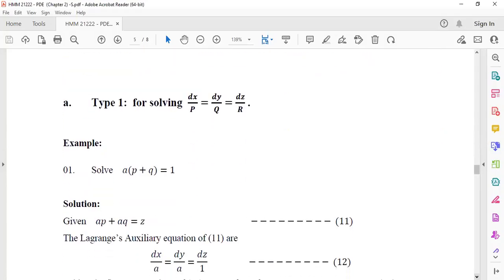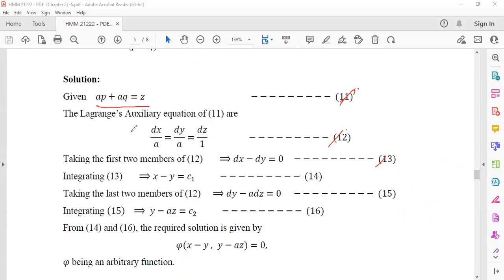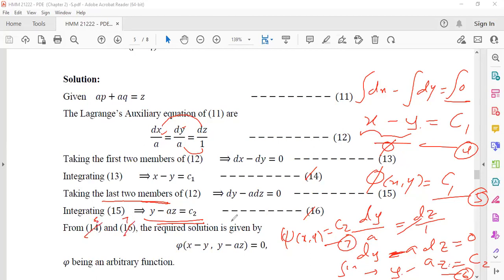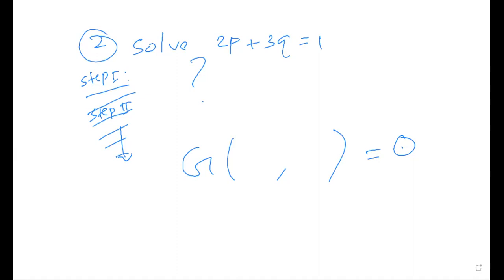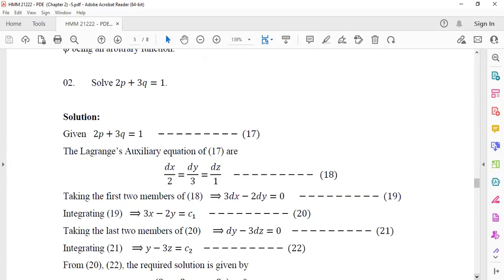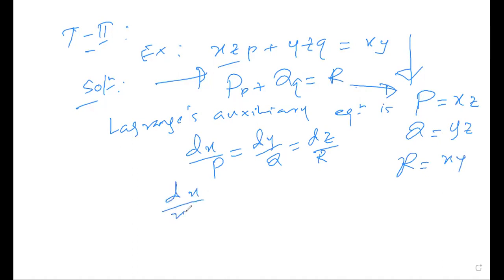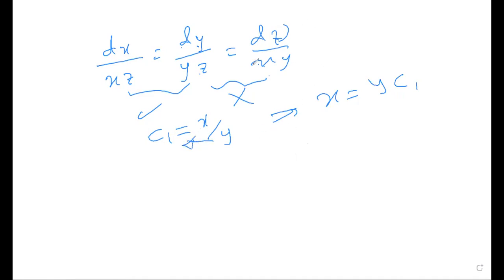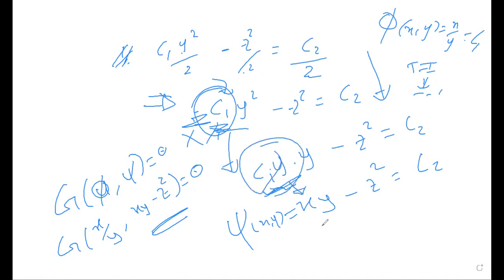PDE - Lect - 05 (2)